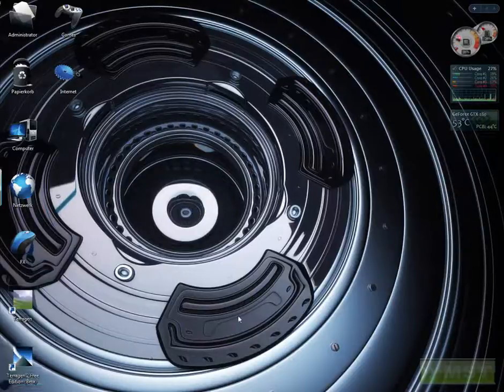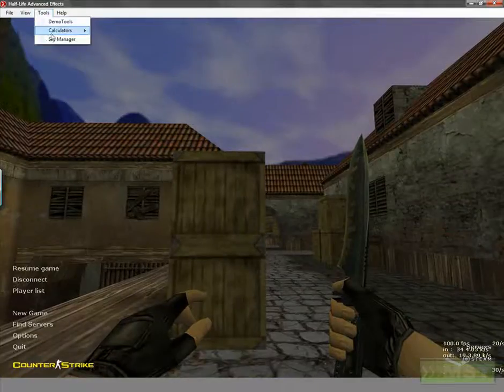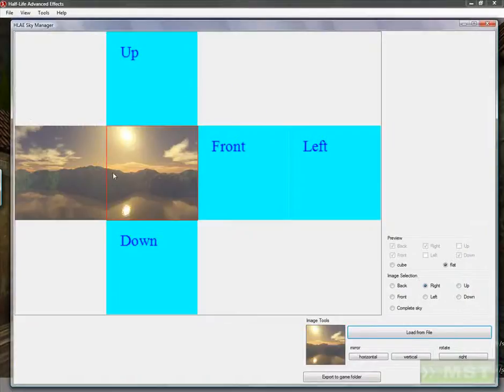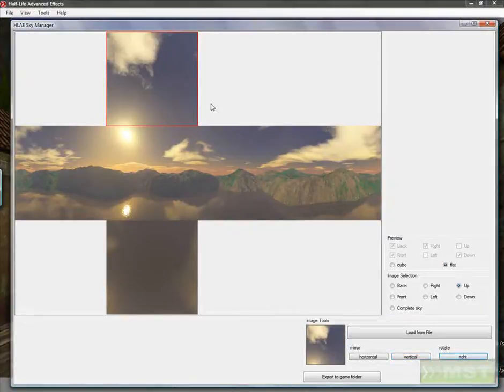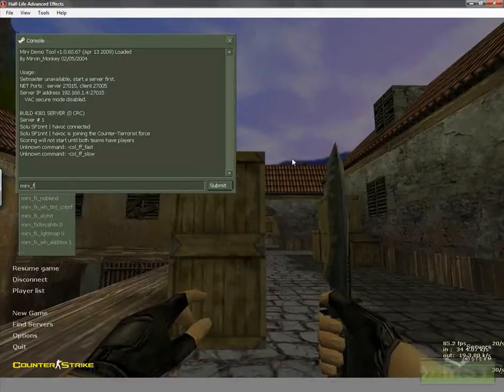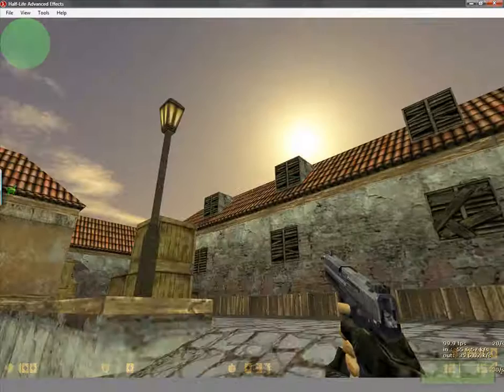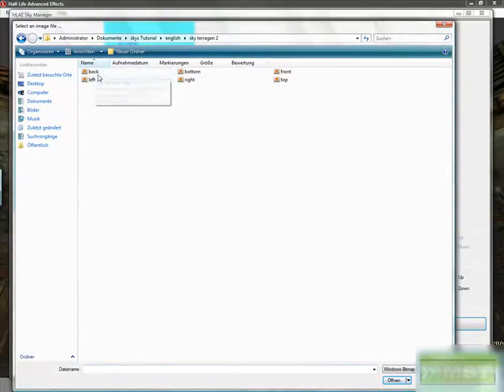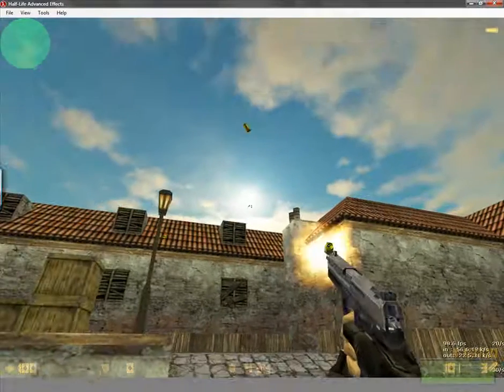skybox rendering Terragen + using in HLAE SkyManager (english)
In the following tutorial i want show you how you can
render a sky with terragen 0.9/2 and use that in HLAE.

I want say "thank you"  to ripieces, who realized that
Sky Manager and greetz to TNK, CND and
all I have forgotten :)
Tutorial by msthavoc
Previews